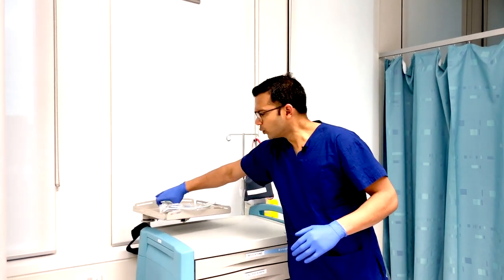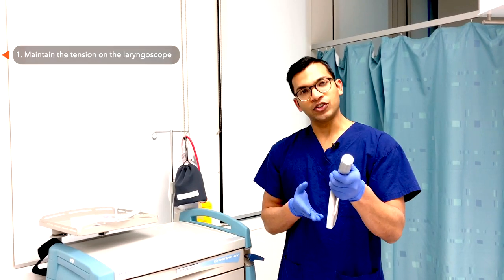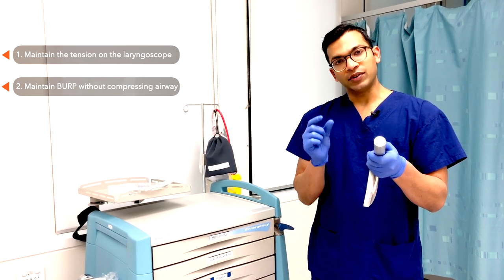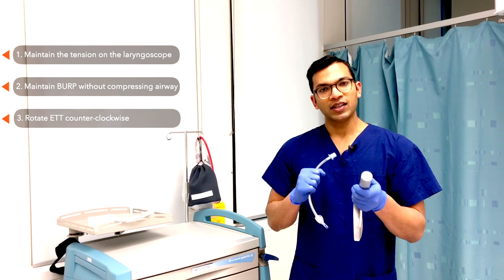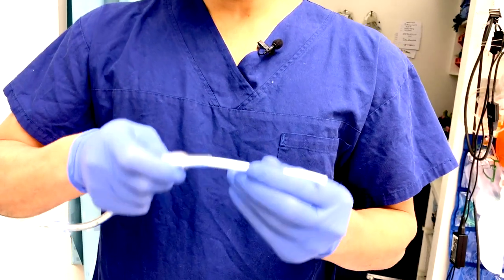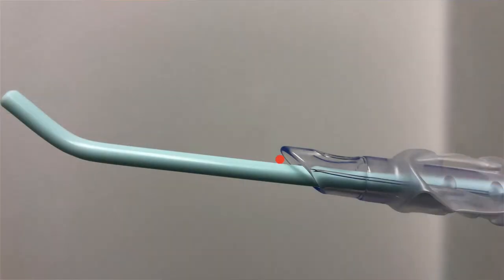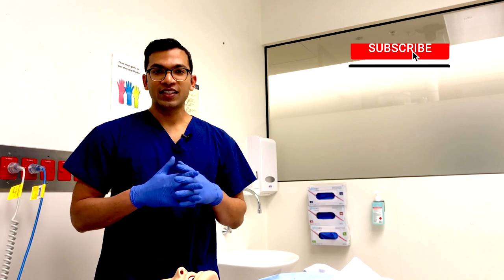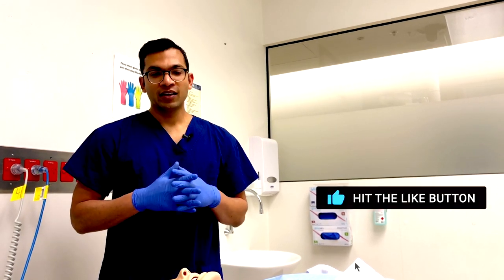Essential bougie technique to manage a difficult airway under anaesthesia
Lets talk about what you do if the ETT doesn't pass over the bougie.

You want to make sure that you proceed down these steps quickly to minimise trauma to the airway and maintain oxygenations.

and always call for help early and use these tips in the context of the Difficult airway society difficult intubation guidelines!